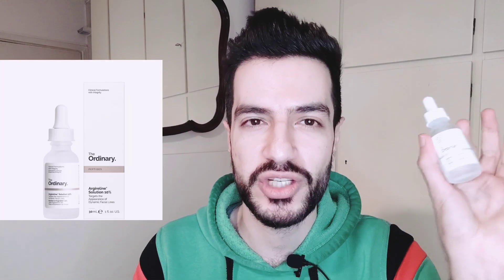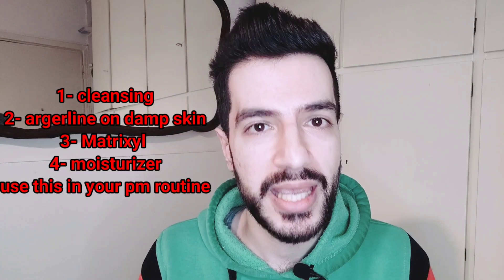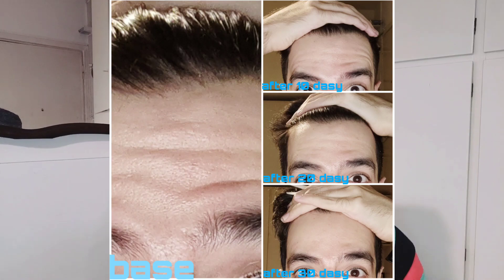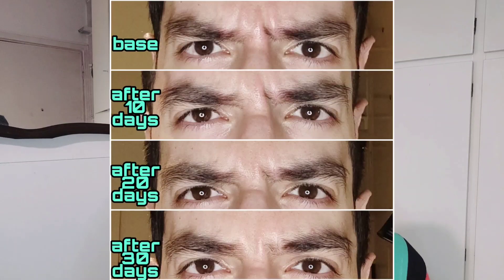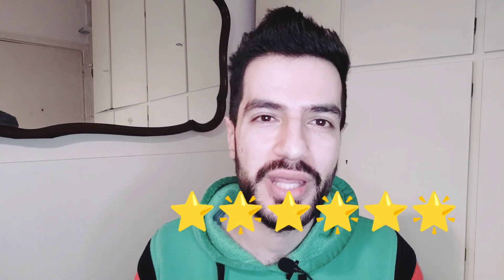Botox In A Bottle Review: I Used It For 30 Days! Here Are My Results!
In this video I will review the famous botox in a bottle trend from TikTok, using the mix of 2 products from the ordinary (Matrixyl 10% + HA + The Ordinary Argireline Solution 10%)
I was so impressed with the results and I will continue to use those 2 as an extra boost to my tretinoin.

TIMESTAMPS:
00:00 into
00:50 scientific analysis of ingredients
02:38 real-life performance
03:21 results (before and after pictures )